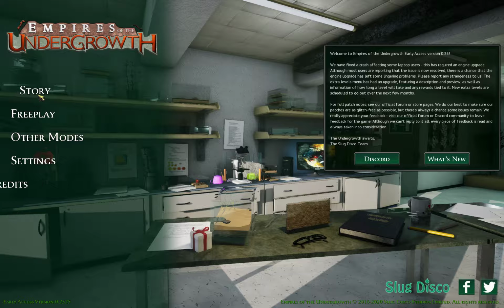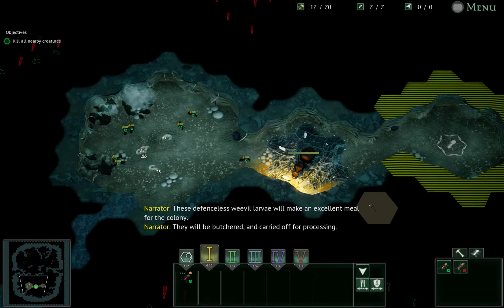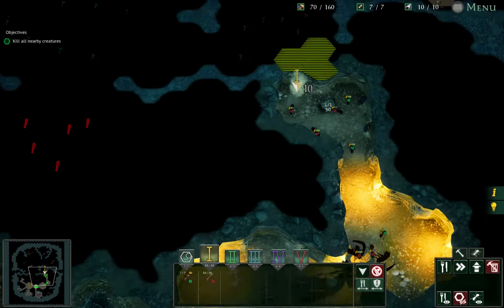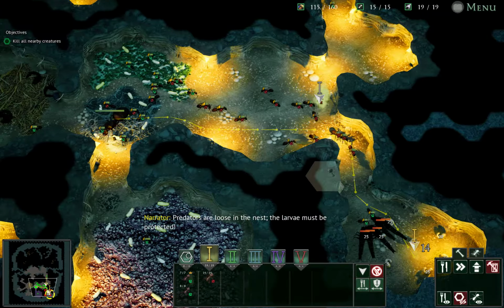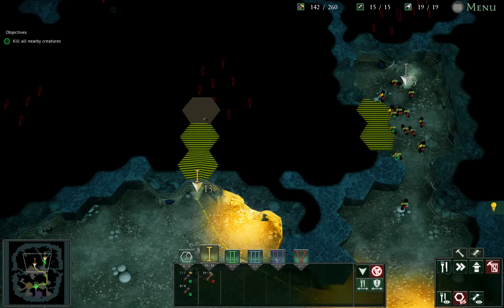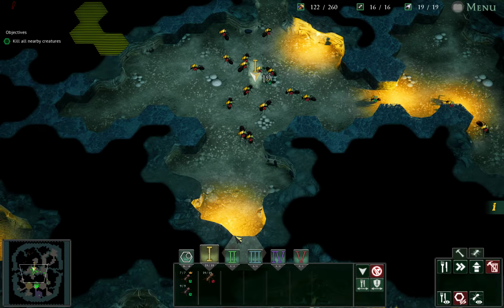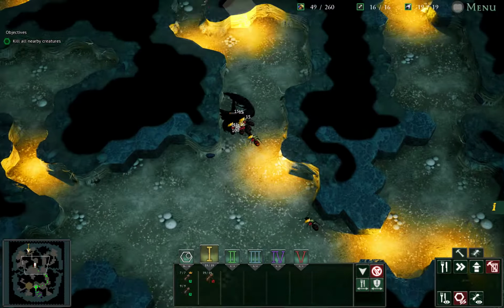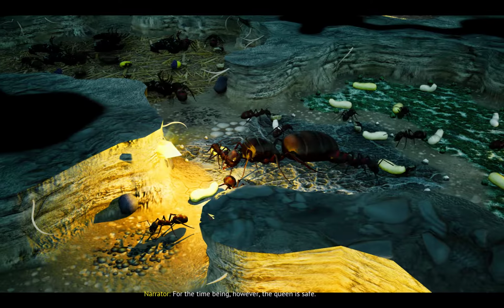Empires of the undergrowth New beginnings ep 1